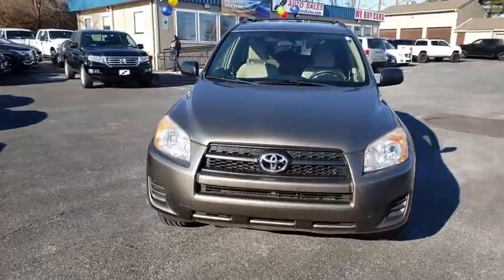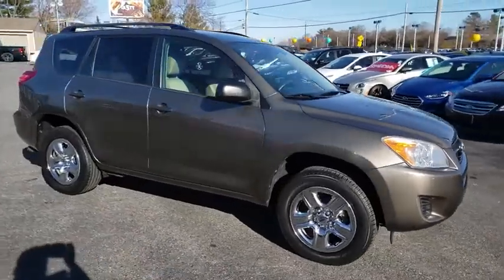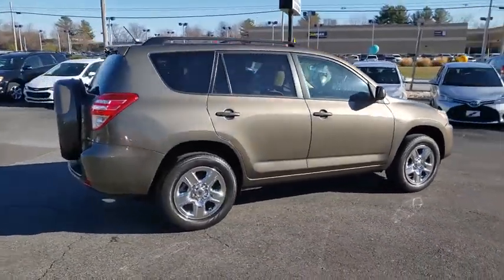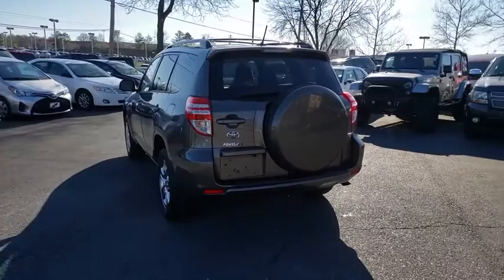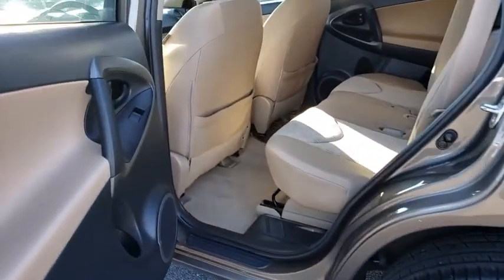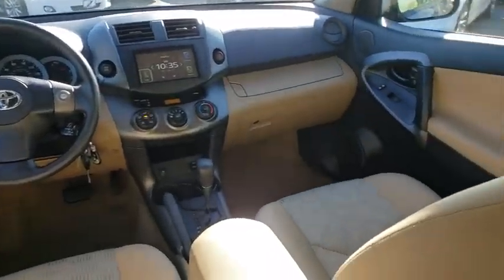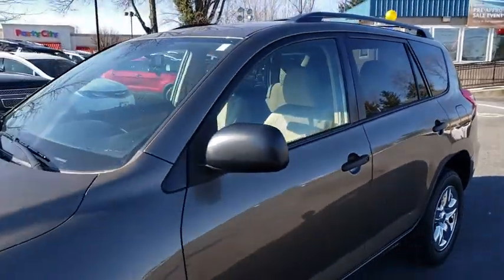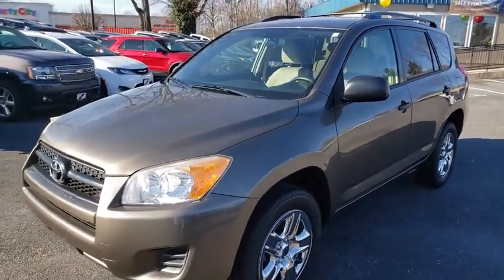2012 Toyota RAV4 Frederick, Columbia, Hagerstown, Mt. Airy, Clarksville, MD 13983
Used 2012 Toyota RAV4 available at Hi Lo Auto Sales in Frederick, Maryland. Servicing the Columbia, Hagerstown, Mt. Airy, and Clarksville, MD area.

**FREE 6MO/6000MILE WARRANTY**, ONE OWNER, 4WD, Sand Beige Cloth.brOur competent 2012 Toyota RAV4 4WD shown off in Sandy Beach Metallic has the most cargo capacity of any vehicle in its class. Powered by a proven 2.5 Liter 4Cylinder offers 179hp while paired with a 4 Speed Automatic transmission for easy passing commands. This Four Wheel Drive scores near 28mpg on the open road and you'll have no problem getting there with great looking wheels!brbrThe refined interior of this family workhorse is very functional with a versatile 60/40-split sliding and reclining second-row seat. The lowered floor also makes it easier for you to load up your gear and for the family dog to jump right in. Everyone will be happy staying connected with Bluetooth technology and listening to a sound system with a CD player and iPod/USB audio interface. Just imagine yourself comfortably cruising down the road in style in our Rav4 feeling easy breezy courtesy of the overhead sunroof.brbrYou'll feel secure knowing that this sturdy Toyota will protect you and your family with anti-lock disc brakes, stability and traction control, whiplash-reducing front headrests, and plenty of airbags. With tons of space and unmatched practicality, our Rav4 is a great option for your family. Print this page and call us Now... We Know You Will Enjoy Your Test Drive Towards Ownership! brAwards:br  * 2012 KBB.com 10 Best Late-Model Used Cars Under $15,000   * 2012 KBB.com Best Resale Value AwardsbrbrFamily owned and operated for over 20 years! We have a huge selection of used cars with over 225 in stock and three locations to serve you! Hi Quality Vehicles at a Lo Price! *Payment prices are subject to change based upon credit approval and down payment.